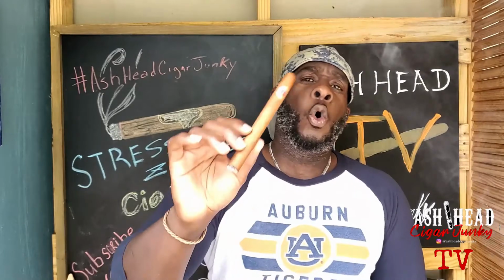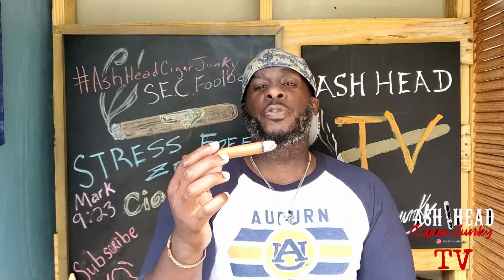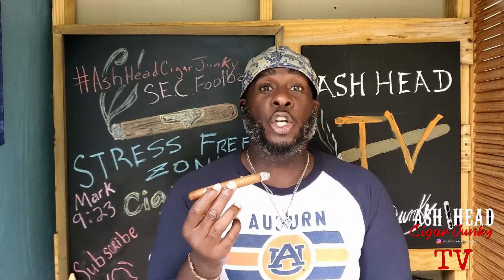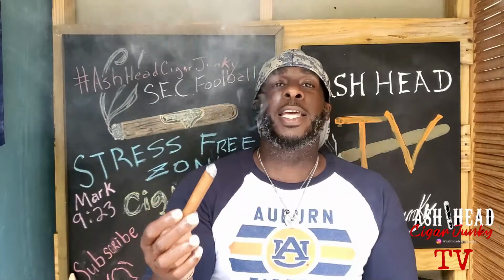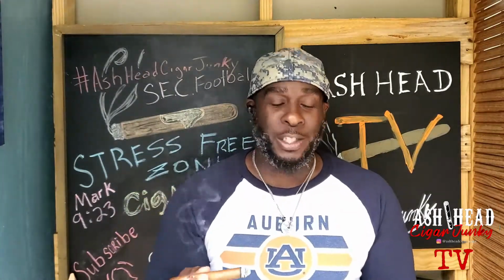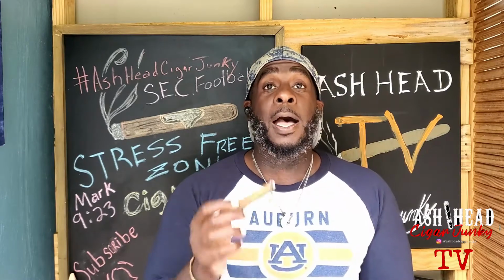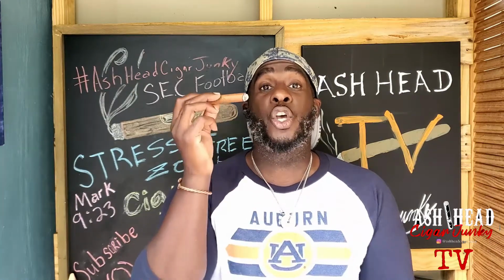NUB WORHTHY OR NAH...MAESTRO DEL TIEMPO CIGAR REVIEW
"I don't know everything about cigars but my passion for cigars makes me 100% a Cigar Aficionado"